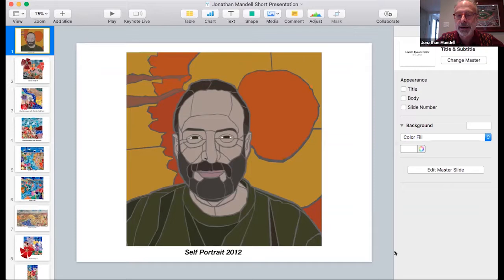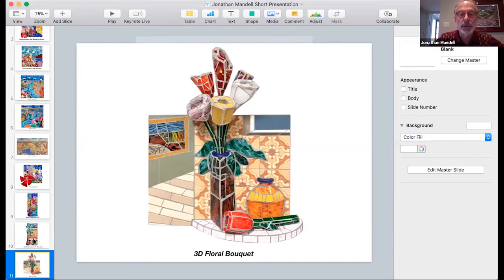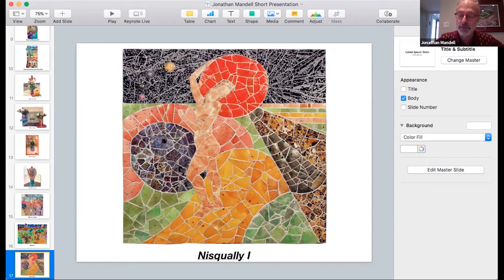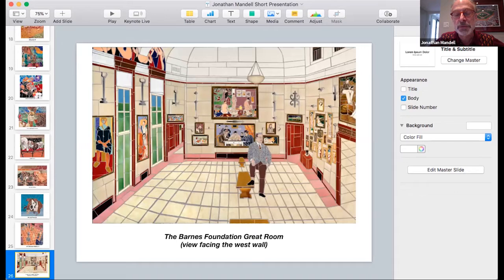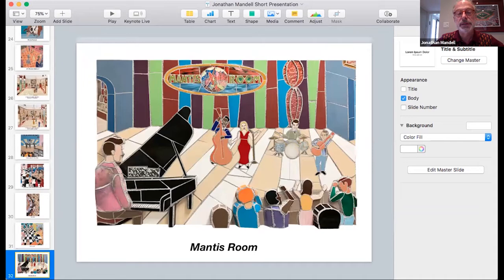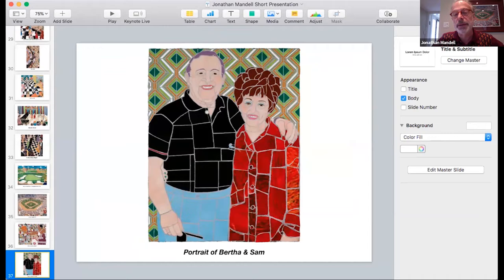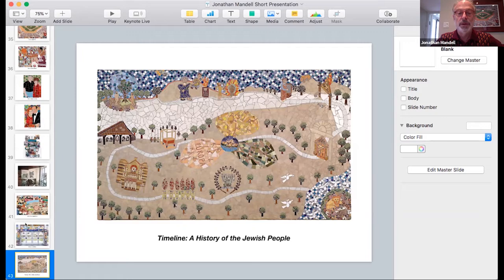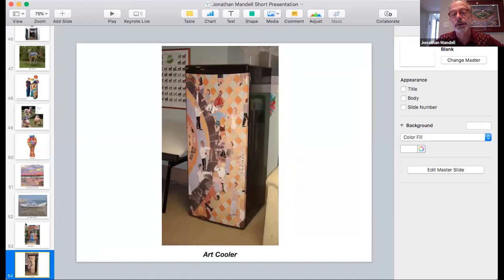Jonathan Mandell Presentation 3 27 2022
Jonathan Mandell, a renown mosaic artist, shares with the Mosaic Society of Philadelphia his body of work and insights on his design process and techniques. This video was recorded during the MSoP member meeting on March 27, 2022.